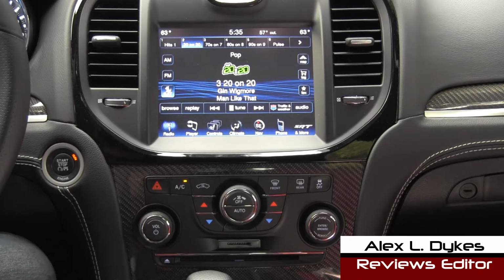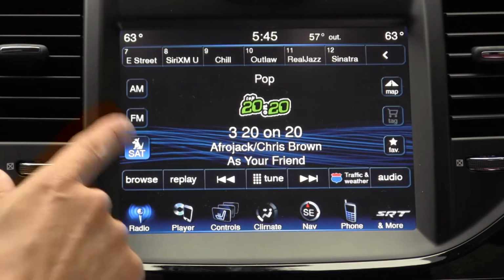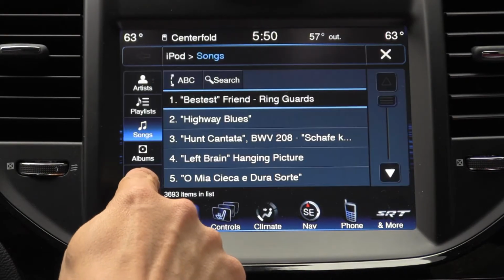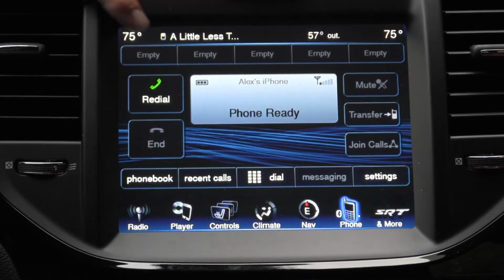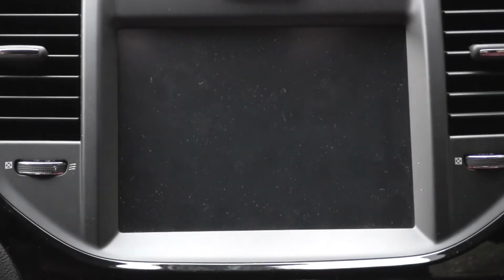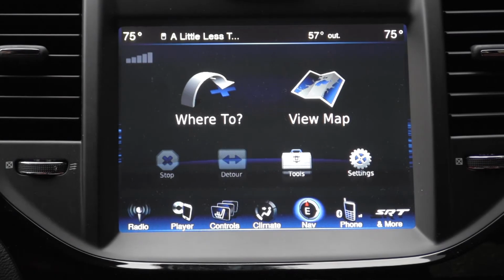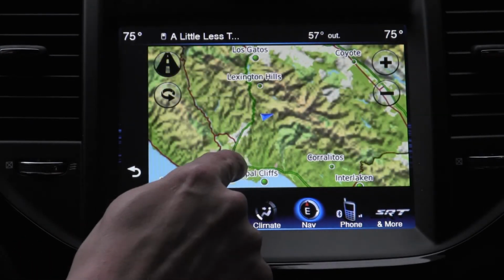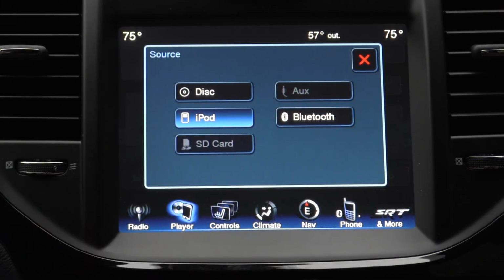2013 Chrysler Dodge Jeep RAM uConnect 8.4 Infotainment System Review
Join us as we take an in-depth look at the 2013 uConnect 8.4 navigation and infotainment system found in the refreshed 2014 and 2014 Dodge, Chrysler, Jeep and RAM lineup. There are mild differences from one model to another and our video was shot in a 2013 Chrysler 300 SRT8. The 2014 systems in the new Jeep Grand Cherokee and Dodge Durango will use a similar system with the additional features of smartphone app integration and 911-assist similar to OnStar.